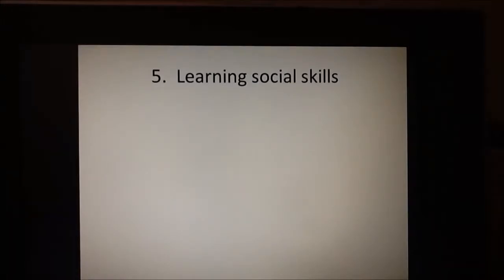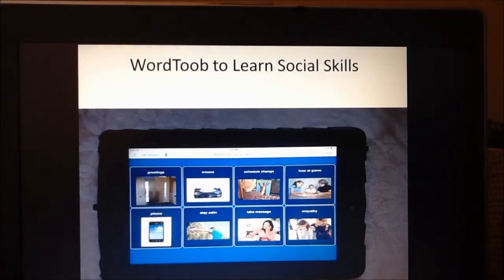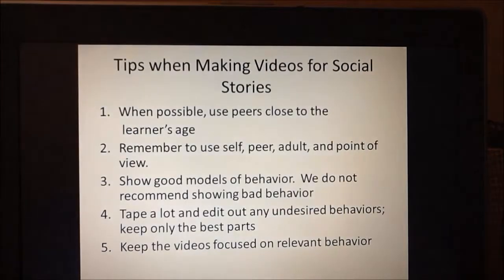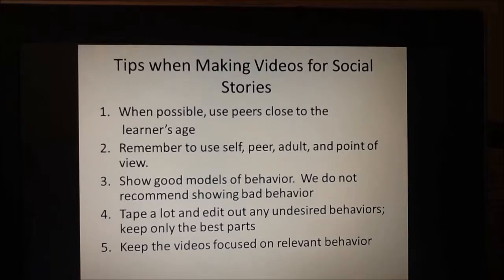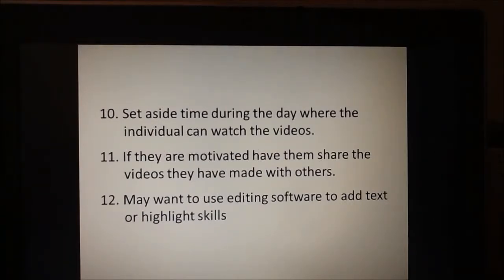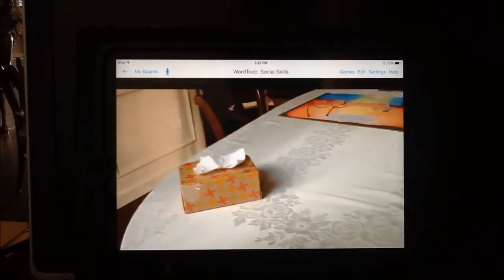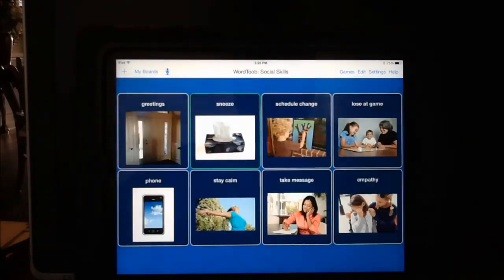Wordtoob for learning social skills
WordToob is great at helping people learn social skills.  Video modeling is evidence based.  With wordtoob you can make your own videos.  WordToob randomizes the videos allowing you to show self models, peer models, point of view models, and stages of modeling.  The randomization makes generalization more likely.